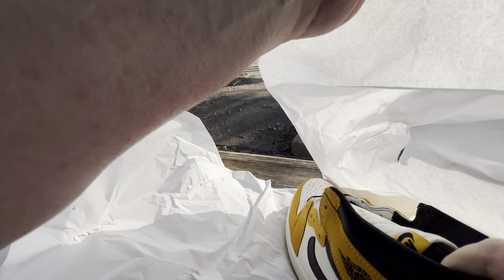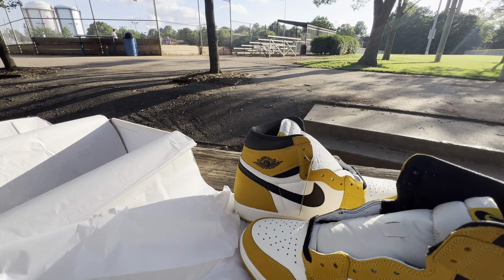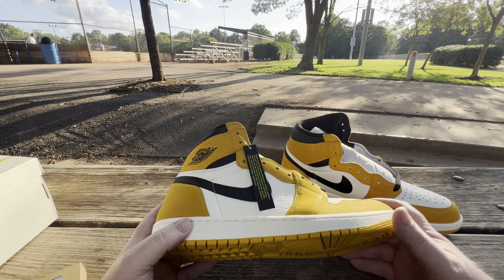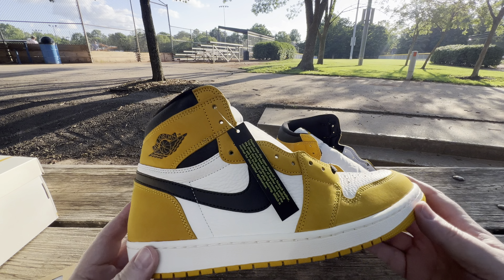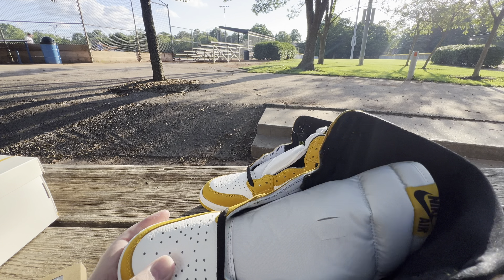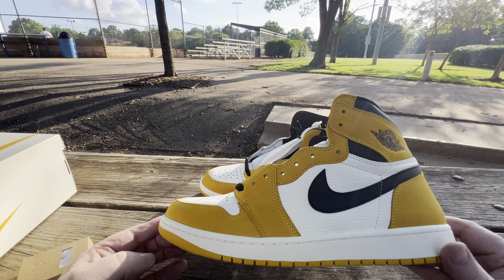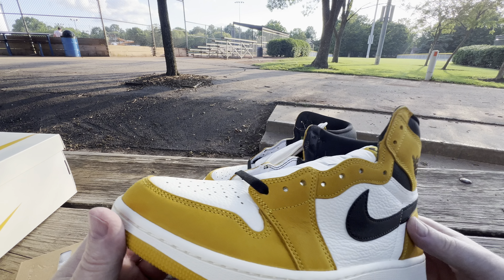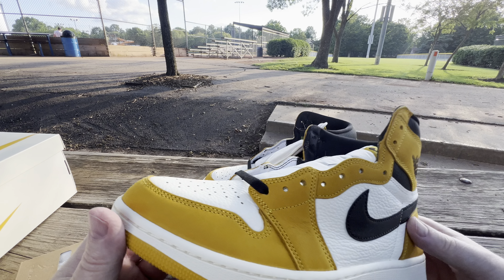AIR Jordan Retro High OG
Iconic Air Jordan Retro 1 high-top silhouette for an all-time favorite

Genuine leather or suede upper offers durability, structure and a premium look and feel

Classic Wings logo stamped on collar and a stitched-down Swoosh logo for heritage style

Encapsulated Air-Sole units provide lightweight cushioning

Rubber outsole provides traction against a multitude of surfaces

Just a quick shoe in hand and color reveal